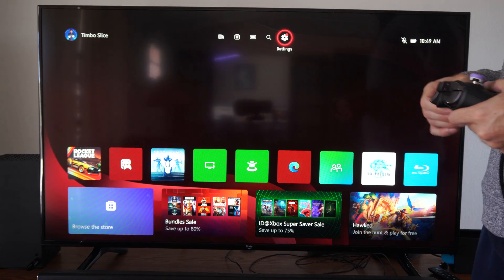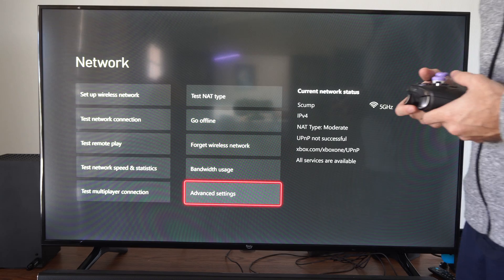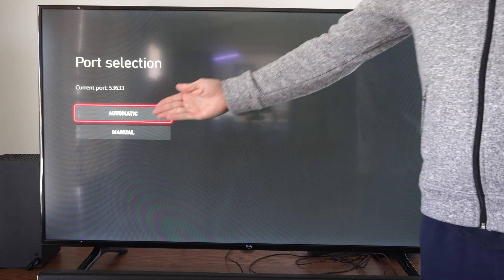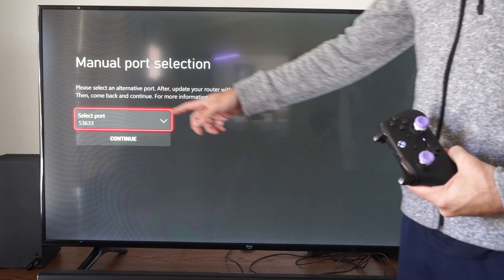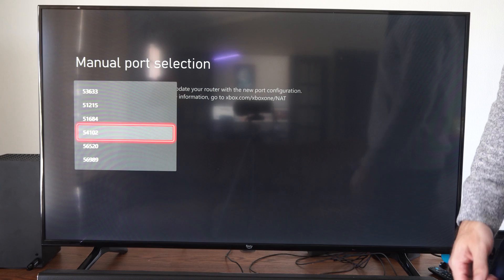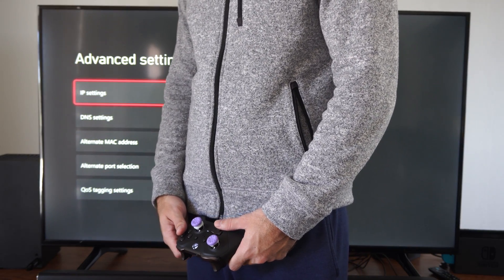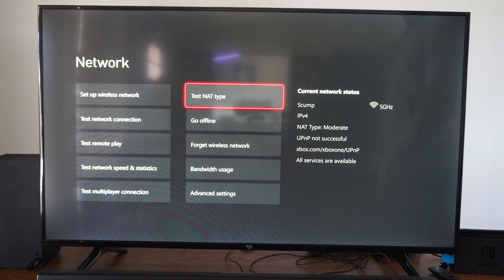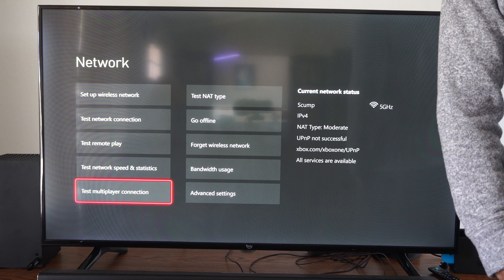How to Change the PORT Select on Xbox Series X (Strict NAT Type)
To change the port selection on your Xbox Series X, follow these steps:

Navigate to Settings:
Go to the Settings menu on your Xbox Series X.
Access Network Settings:
Within the Settings, select Network.
Advanced Settings:
Choose Advanced settings.

Alternate Port Selection:
Look for the option labeled Alternate port selection at the bottom right.
Choose Your Port:

You’ll see options to either set it to automatic or manually select a port.
If you need to specify a particular port, choose the manual option and input the desired port number.

Remember that changing the port allows for multiple Xbox consoles on the same network. If you’ve done port forwarding with the necessary ports for Xbox Live and games, you should be all set!